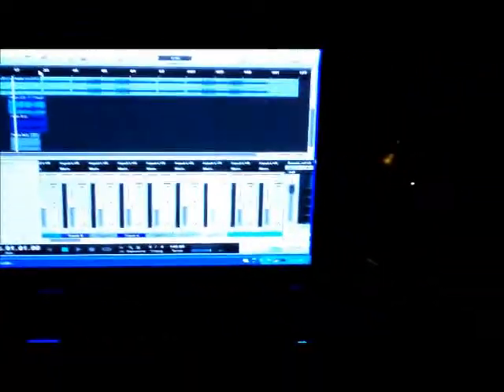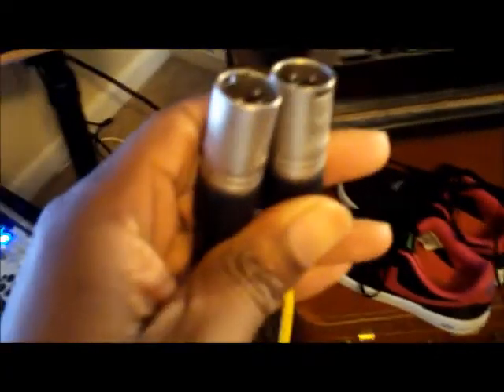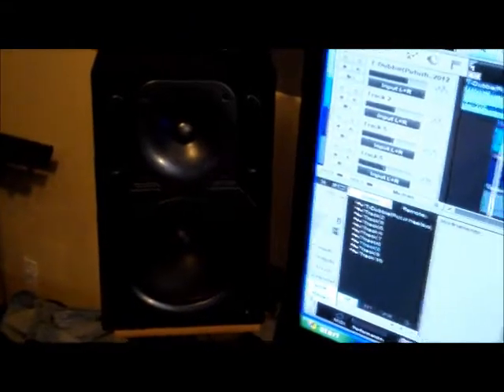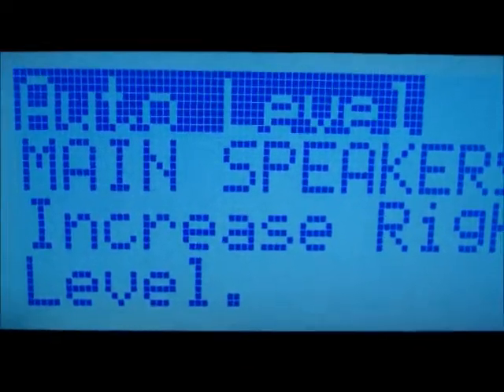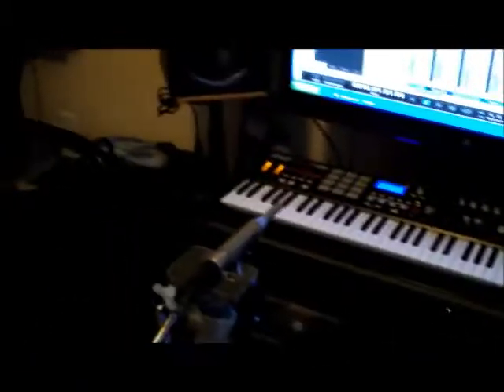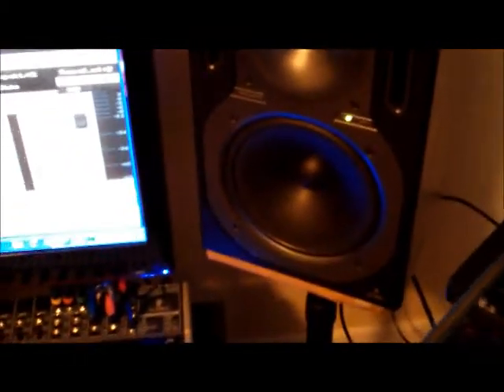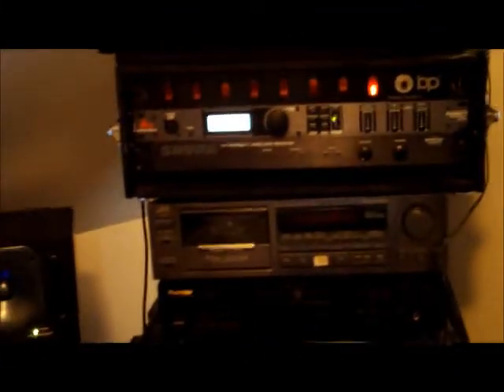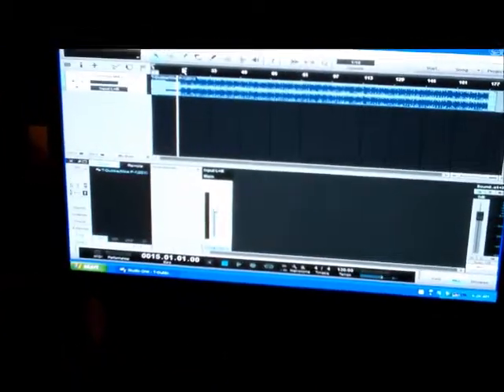Driverack and Studio situations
Me showin u how to use a driverack for studio uses!